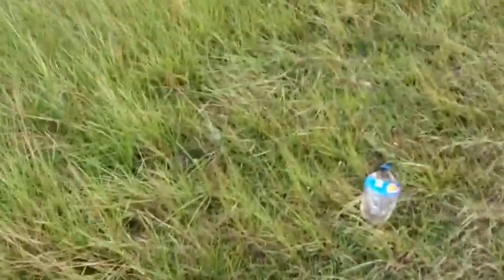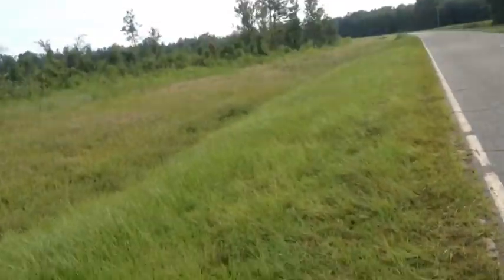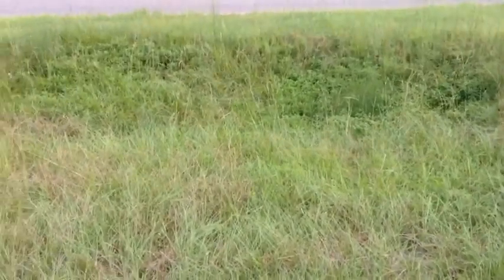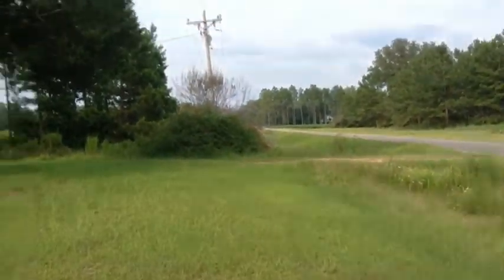One of the most heavily guarded houses in Florida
This is the tour of the most heavily guarded house in the world